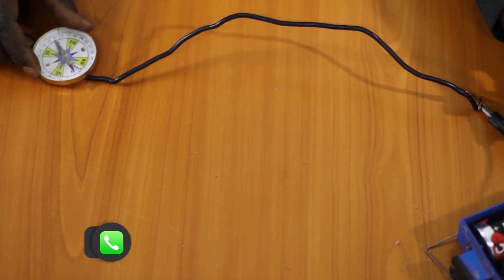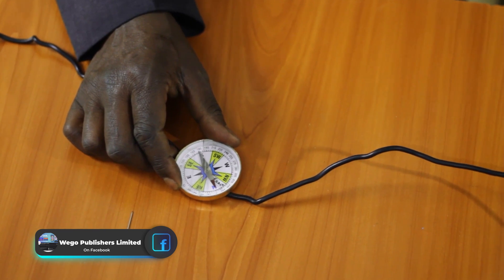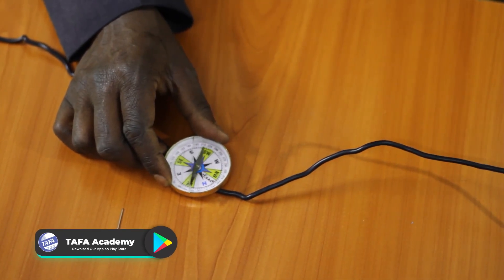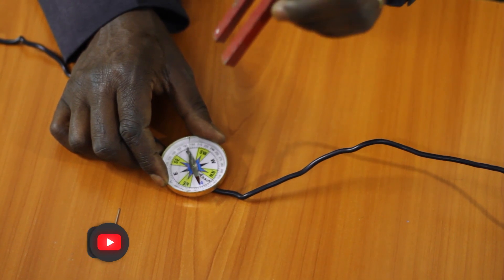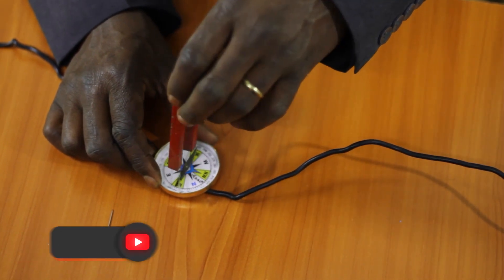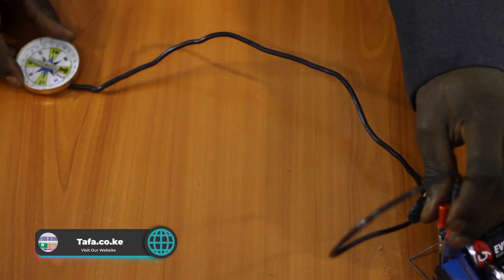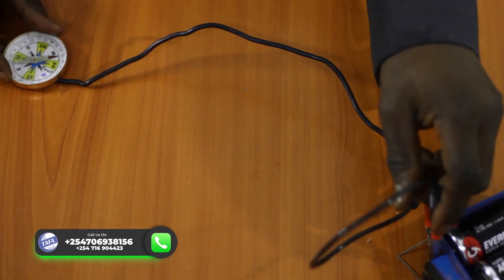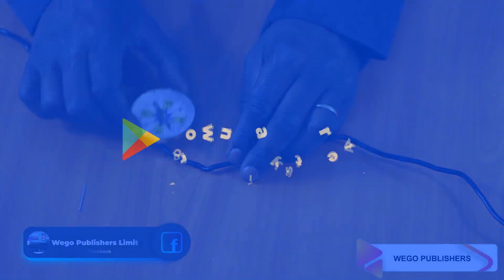FORM 2 PHYSICS - CHAPTER 6 - MAGNETIC EFFECT OF AN ELECTRIC CURRENT - THE ACHIEVERS FOCUS ACADEMY